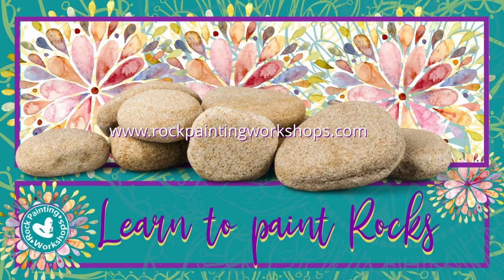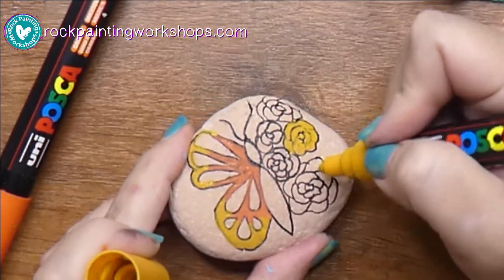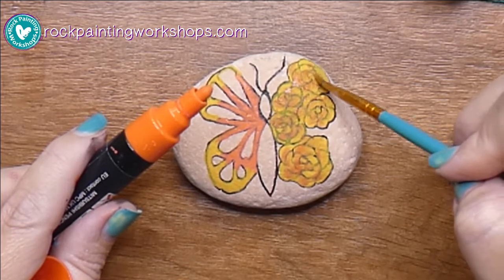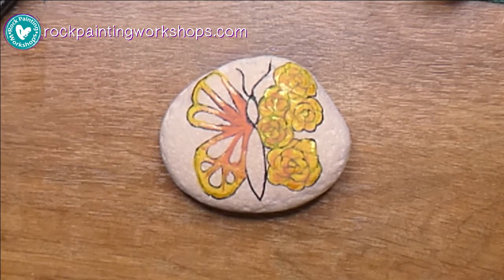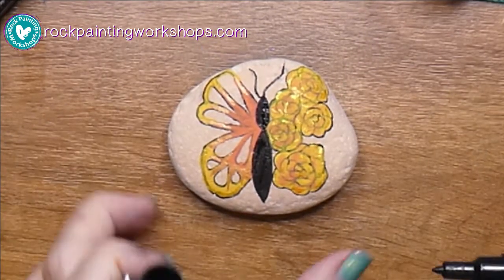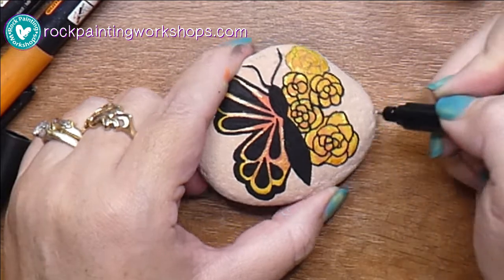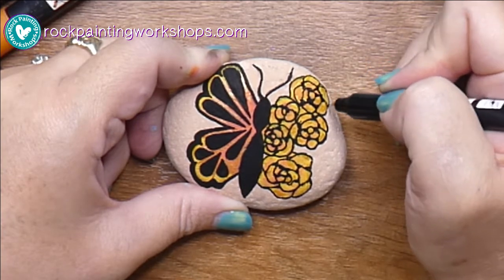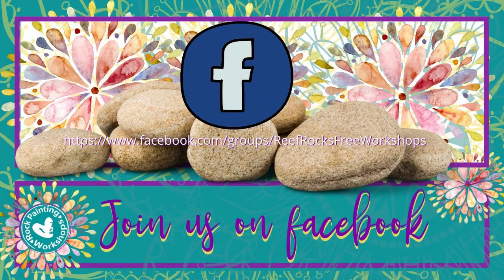Flower Butterfly Rock Painting Tutorials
HI
Rock Friends ! Welcome to Rock Painting Workshops, I am so glad you are joining us here – creating along with my videos.

Today let’s create a Flower Butterfly
The colours I used today are Posca Acrylic Paint Pens
Orange  & Orange Glitter
Yellow & Yellow Glitter
Black & White

1. Draw on Rocks
2. Colour on Rocks
3. Shading
4. Outlines and highlights.